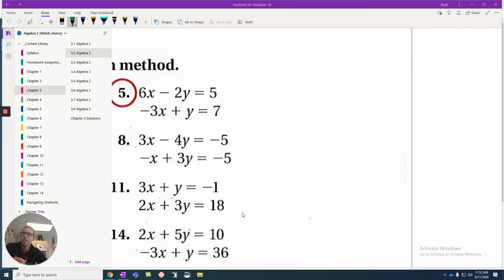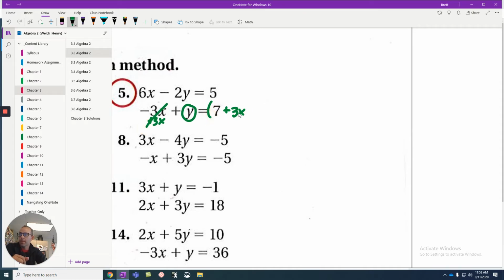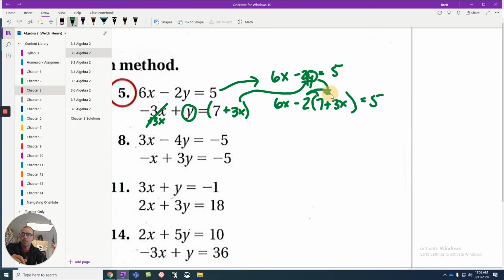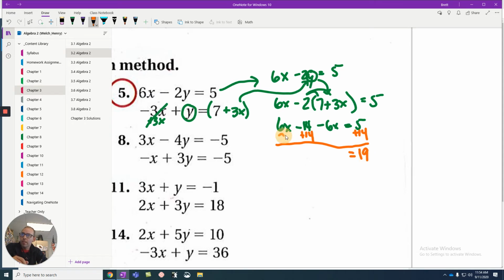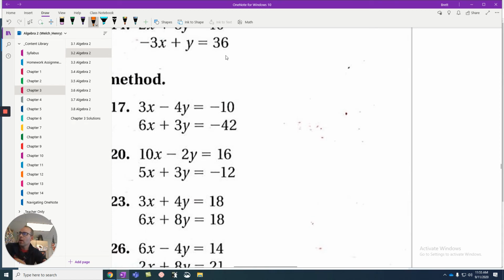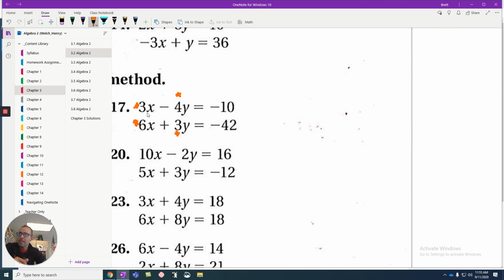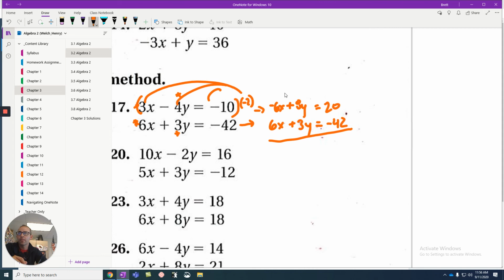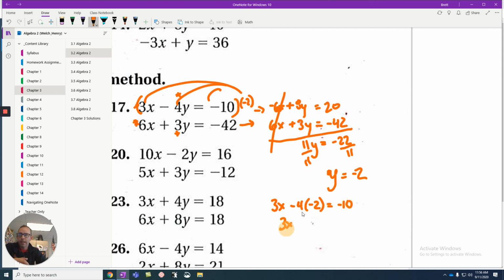3.2 Algebra 2 Homework Help